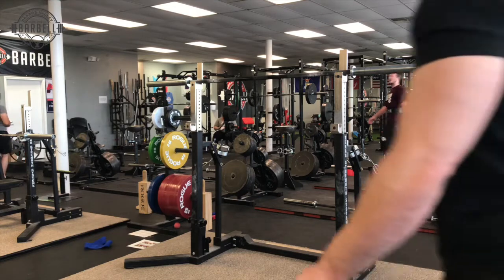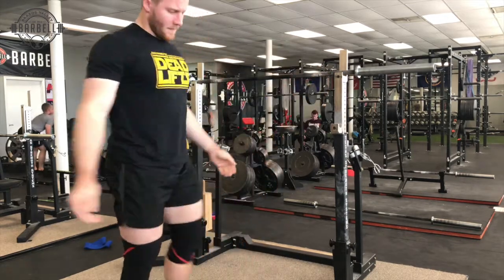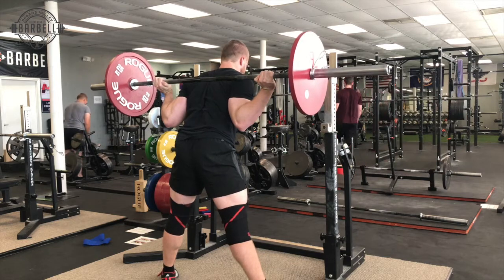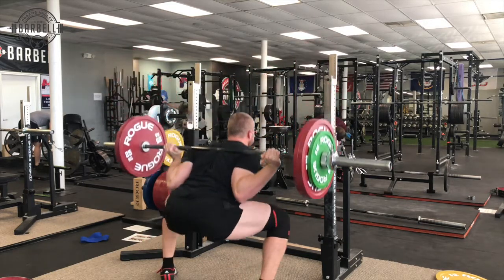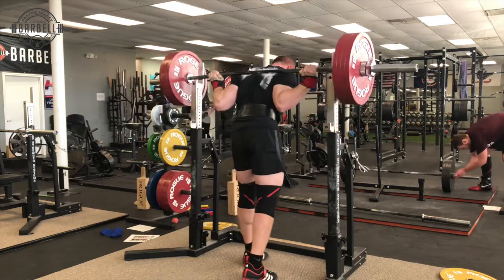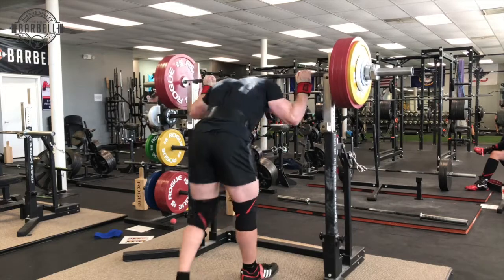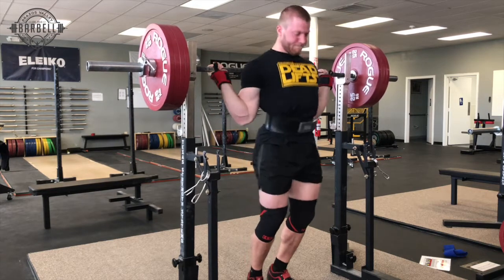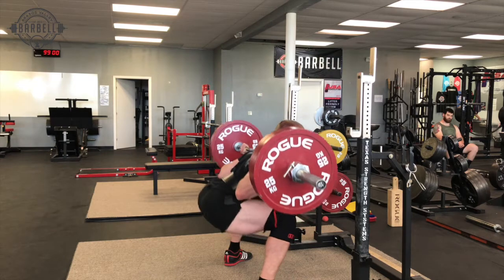Low Bar Set Up and Positioning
David Woolson talks about technique he uses to set up for optimal bar position and strength in low bar squats.